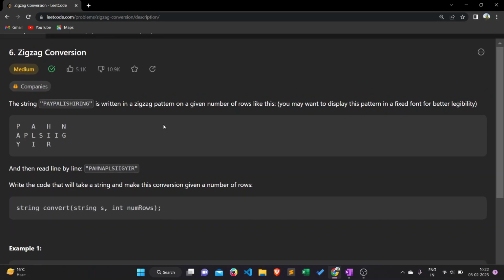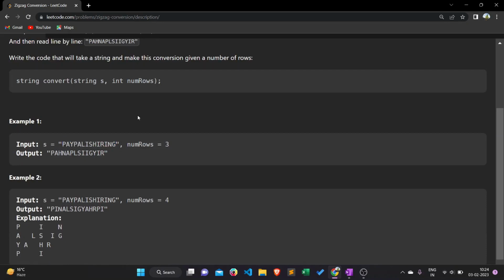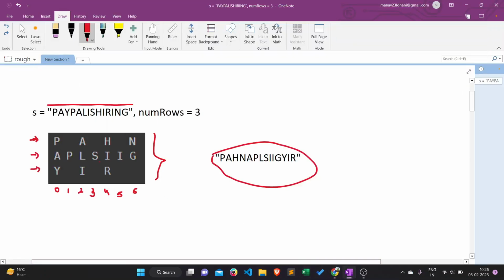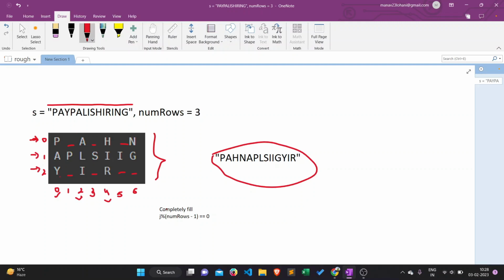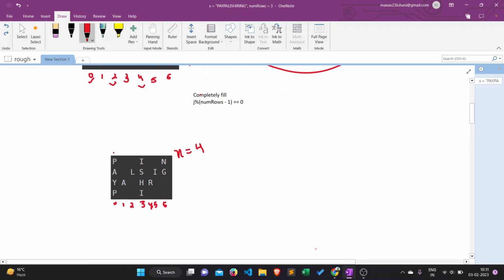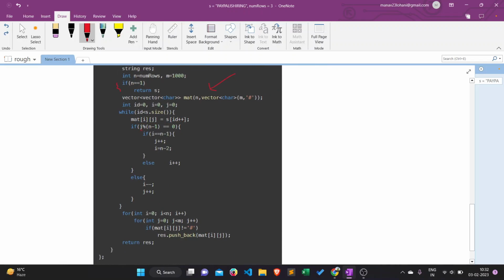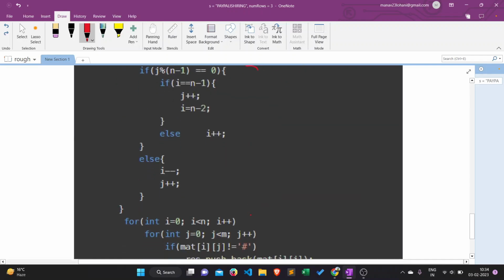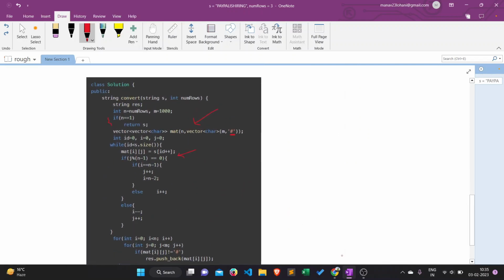LeetCode February Daily Challenge (Day 3) 6. ZigZag Conversion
Leetcode daily challenge Day 3, tried my best to explain in a simple and beginner friendly way.
6. ZigZag conversion
0:00 Problem Statement
01:31  Case 1
05:00 Case 2
05:54 Code explanation